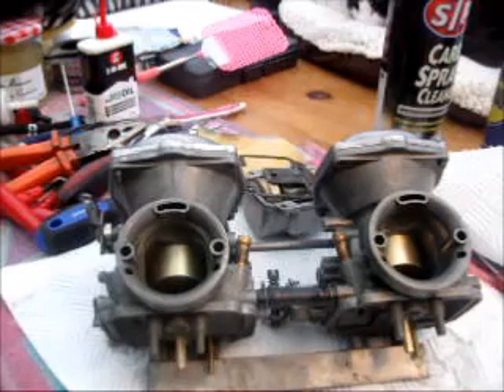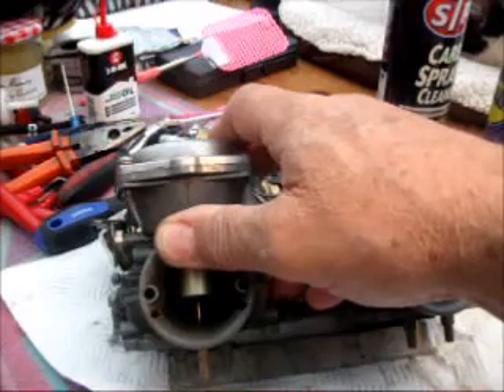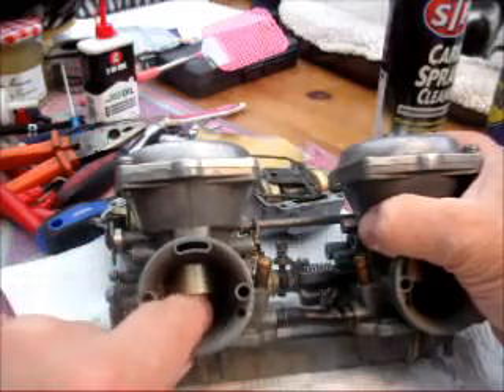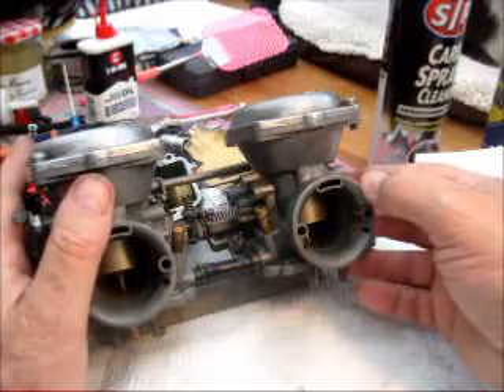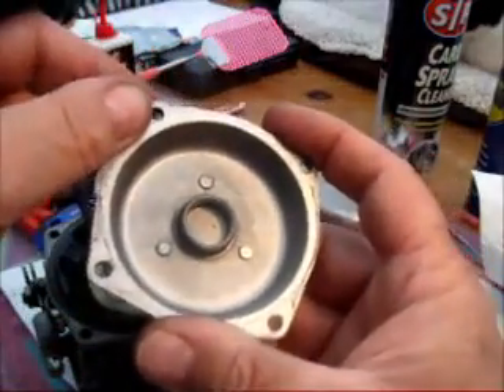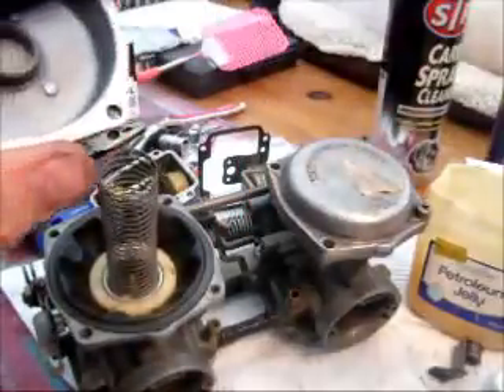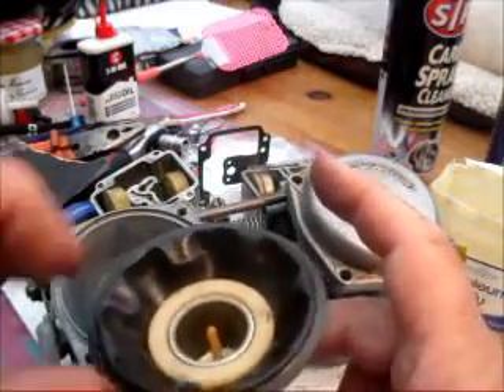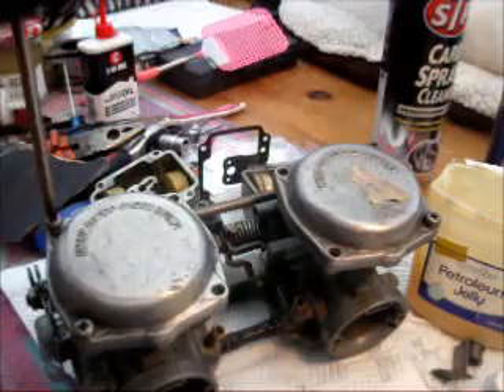Yamaha XS 650 XS650 BS38 Diaphrams Poor throttle response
XS650 Troubleshooting a poor Throttle response off idle . A simple test for a good air tight seal on diaphragm  BS38 & BS34 Mikuni CV carbs